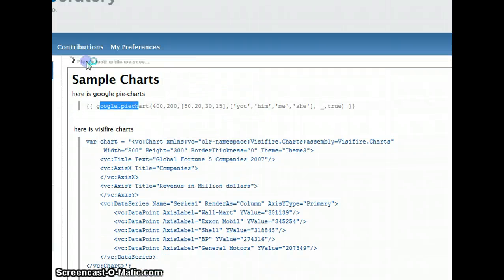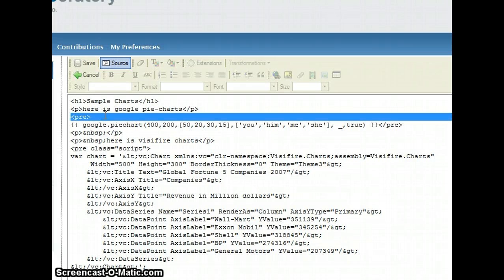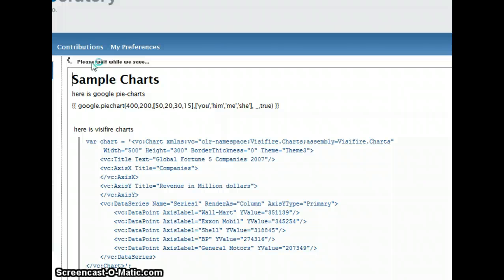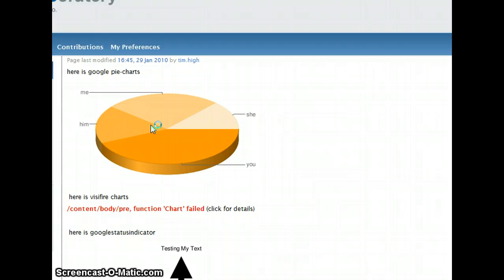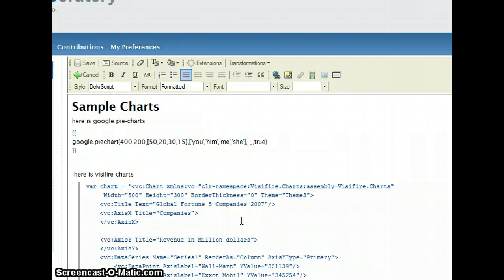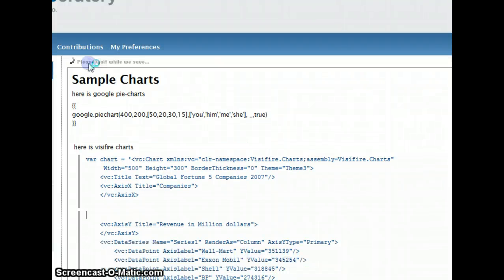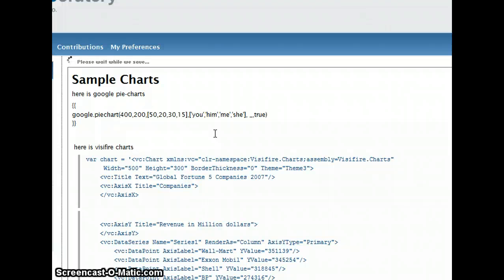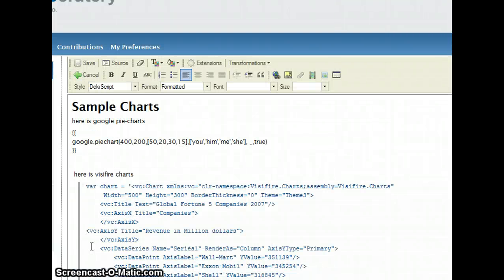Inserting DekiScript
Quick tips on working with DekiScript in the MindTouch WYSIWYG editor